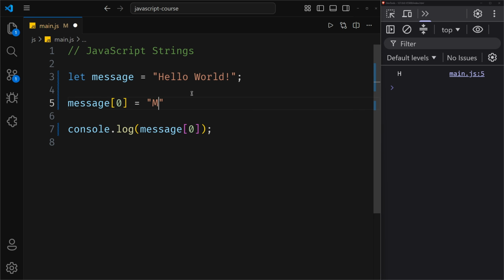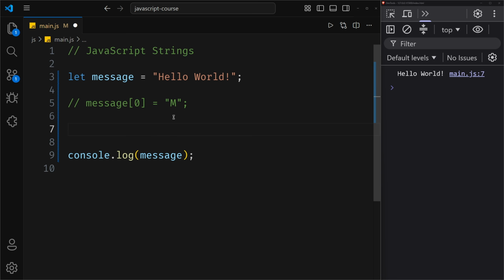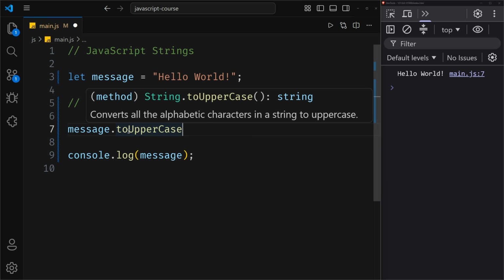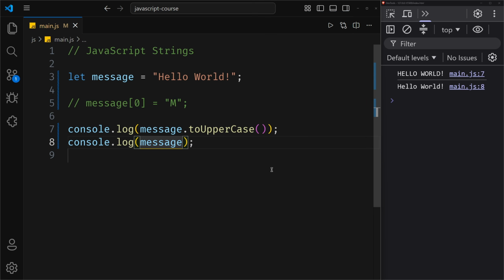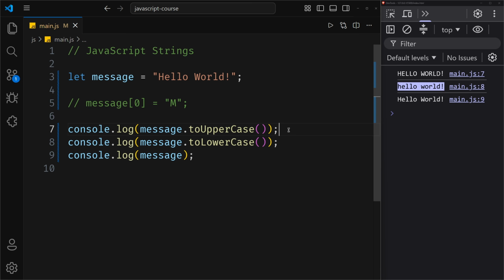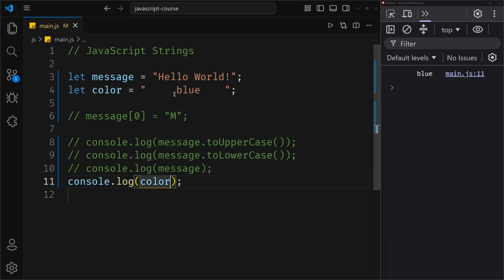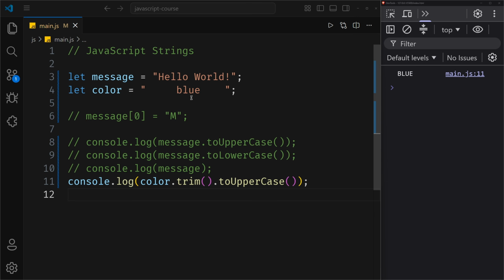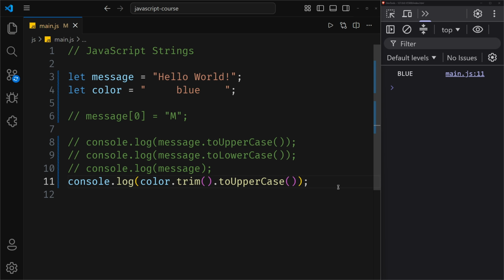JavaScript String Methods Explained | toUpperCase(), toLowerCase() & trim() | JavaScript Course 🔥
String manipulation is one of the most important skills for every JavaScript developer. 🚀

In this lesson from my Complete JavaScript Course, you'll learn how to use essential JavaScript string methods like toUpperCase(), toLowerCase(), and trim() to transform and clean text data.

These methods are commonly used when working with user input, forms, search functionality, and real-world web applications.

📚 In this video, you'll learn:

What are JavaScript string methods?
How to convert strings to uppercase using toUpperCase()
How to convert strings to lowercase using toLowerCase()
How to remove unwanted whitespace using trim()
Understanding how string methods return new strings
Working with user input and cleaning text data
Practical examples of string manipulation
Common mistakes beginners make with string methods

By the end of this lesson, you'll understand how to transform and clean strings using built-in JavaScript methods and use them confidently in your programs.

Happy Coding! 🚀

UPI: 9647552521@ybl